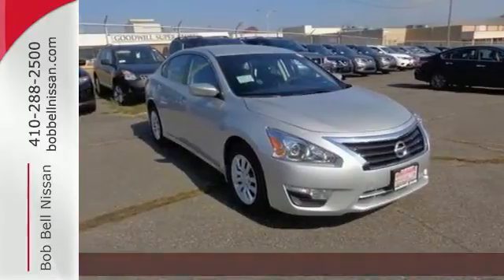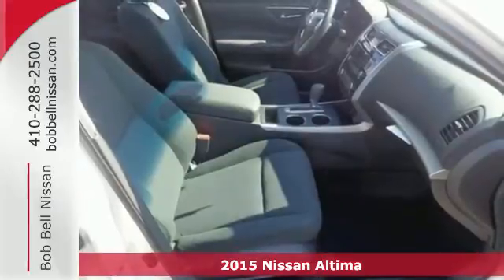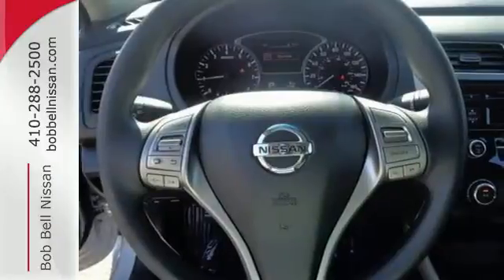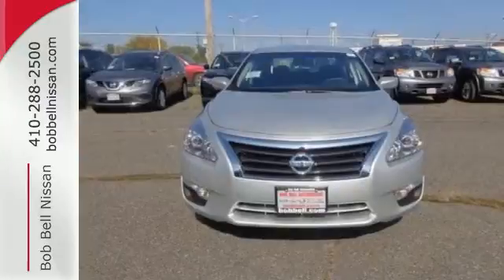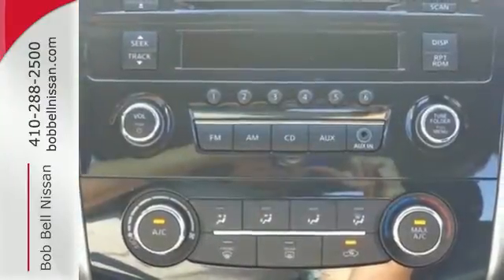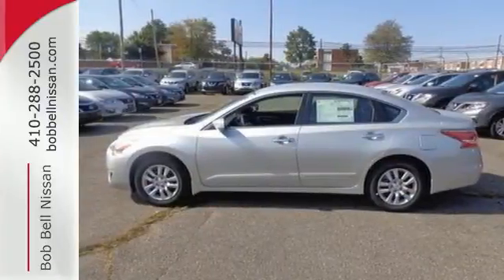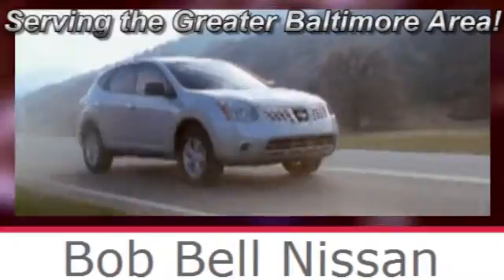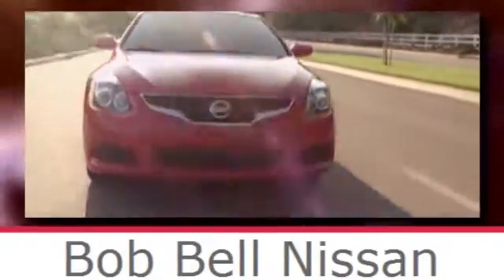2015 Nissan Altima Baltimore MD Dundalk, MD N81317 - SOLD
Year: 2015
Make: Nissan
Model: Altima
Trim: 2.5 S
Engine: 4 Cyl - 2.5 L
Transmission: Automatic
Color: Brilliant Silver
Interior: G/CHARCOAL CLOTH
Stock #: N81317
VIN: 1N4AL3AP4FC575420

7900 Eastern Ave.

Address:
7900 Eastern Ave